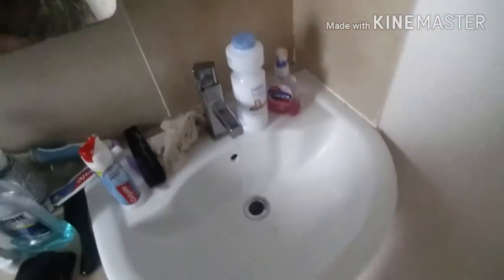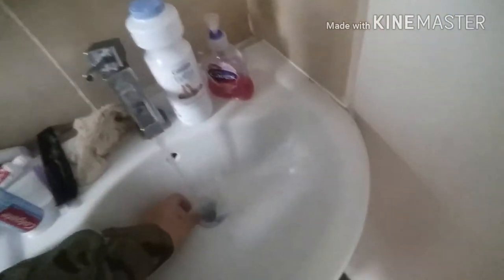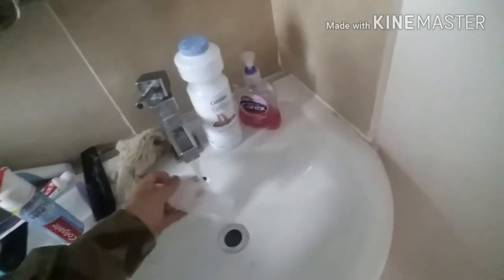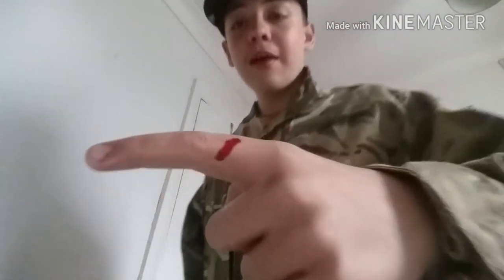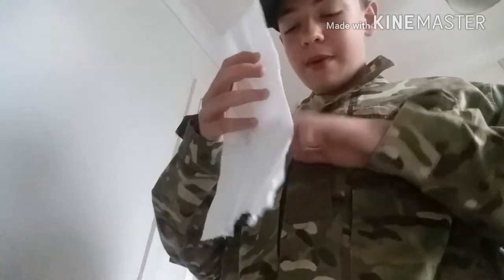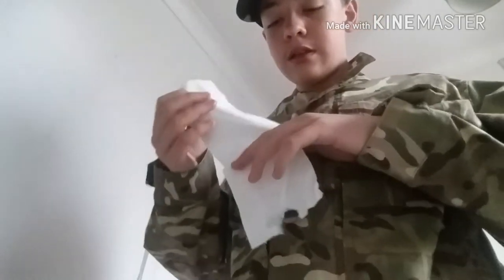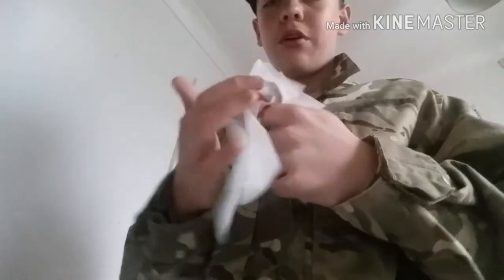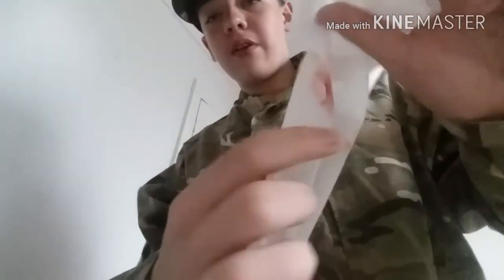Wet Paper Towel Ad